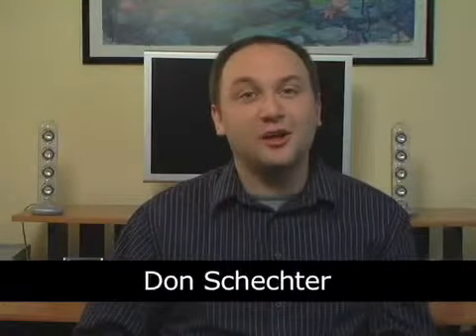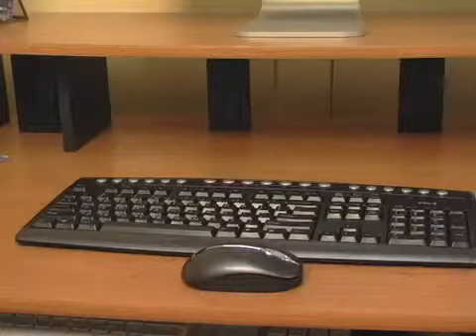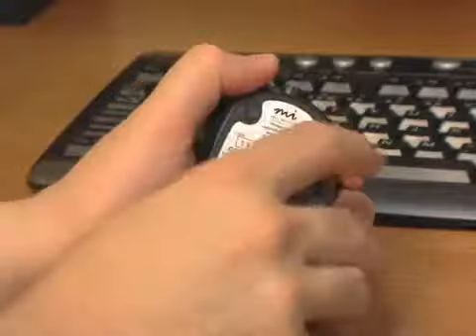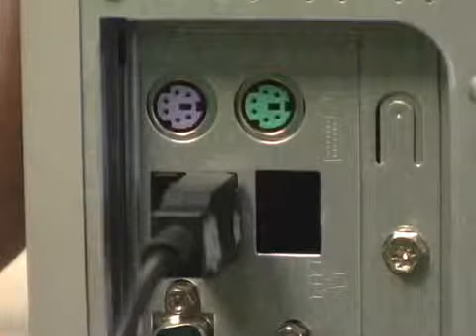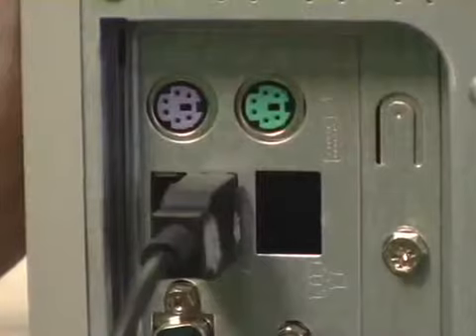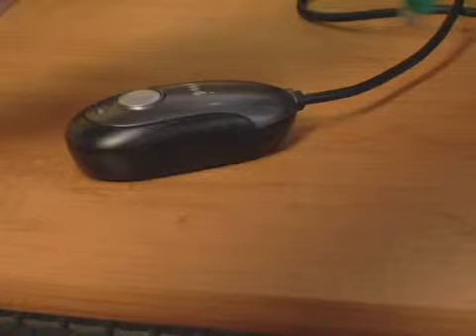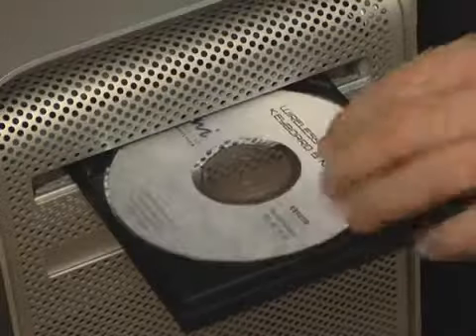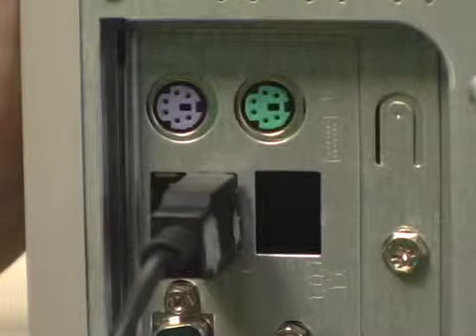GreaterPost.com-Install a Wireless Keyboard and Mouse.mp4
Tips on Installing wirless keyboard and Mouse,you will see in this video how to install wireless mouse and keyboard very easy and step by step method in this video